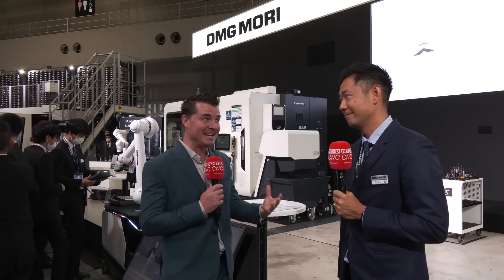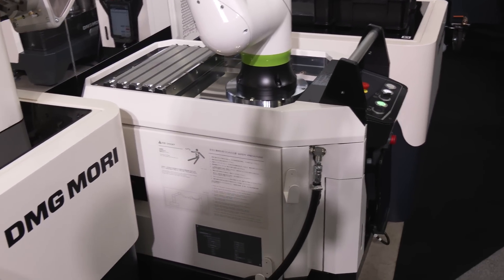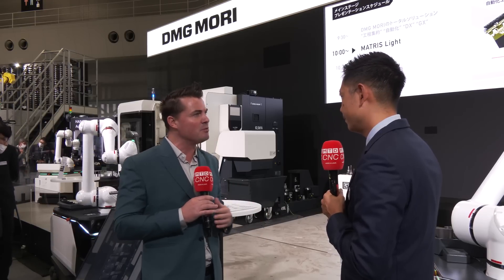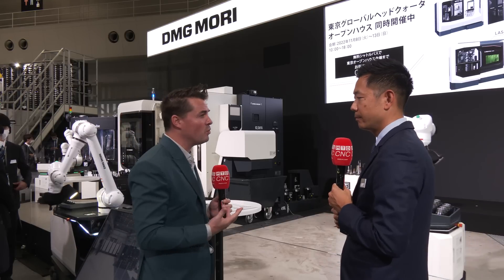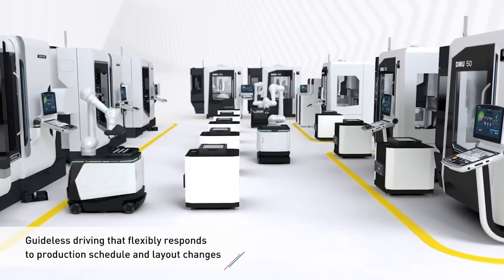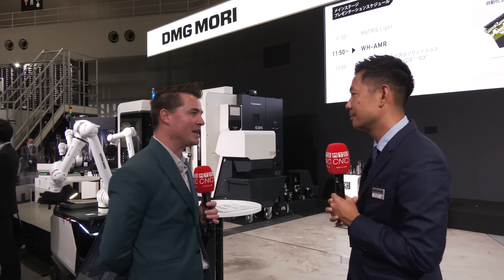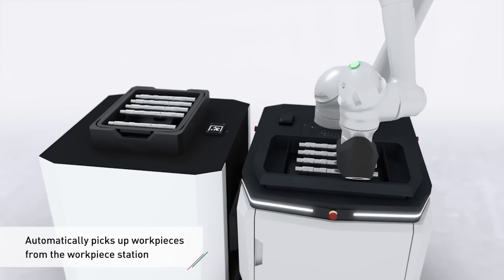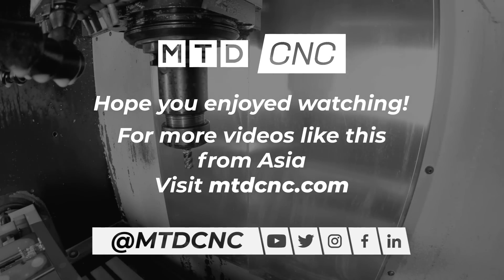Enhanced productivity and efficiency with the WH-AMR automation cell from DMG MORI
Industrial automation is only growing, and DMG MORI has no intention of staying behind! Join Tony Gunn as he interviews Shun Kawamura of DMG MORI on the WH-AMR and its role in automation. Work Handling Autonomous Mobile Robots are built to manage the logistics of various workpieces and enhance industrial productivity. Watch the video to understand how these robots can load workpieces into NTX 1000 Turnmill machines while also changing out chuck jaws. Along with automation capabilities, these collaborative robots have sensors that help avoid collision. Promising safety and efficiency, WH-AMRs are built to remove the mundane, the dirty, and the dangers from a production cell without taking over our jobs! If you’re interested in this fully interactive automation cell, reach out to DMG MORI.

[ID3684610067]